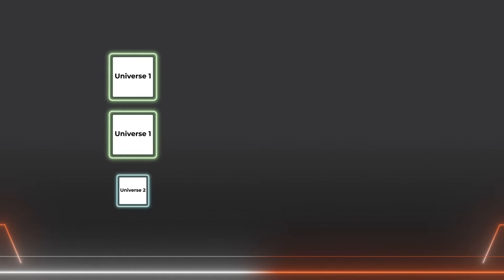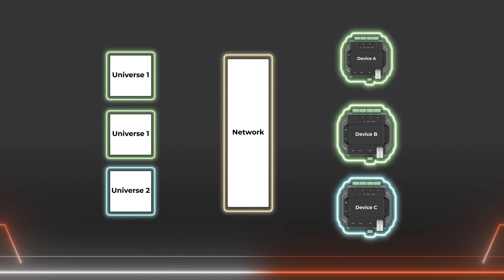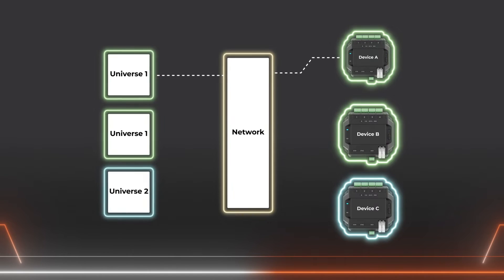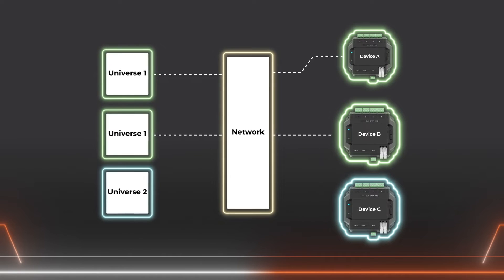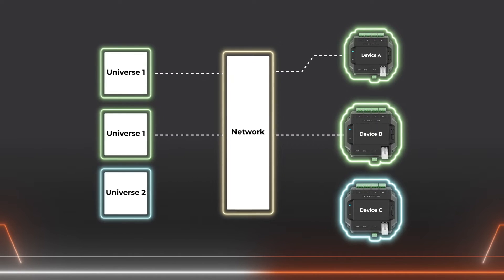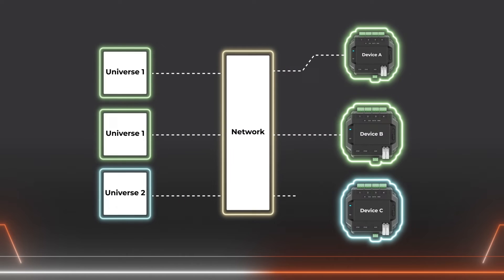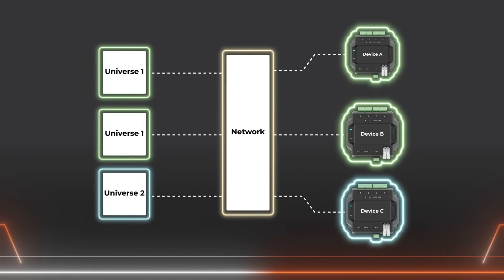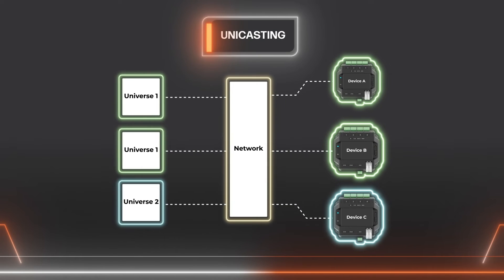Part 2: Art-Net vs sACN - Transmitting via Unicast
Learn how these protocols deliver lighting control data individually to each device using their unique IP addresses. Efficiency vs. simplicity - find out more.